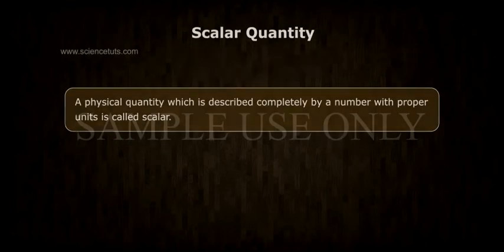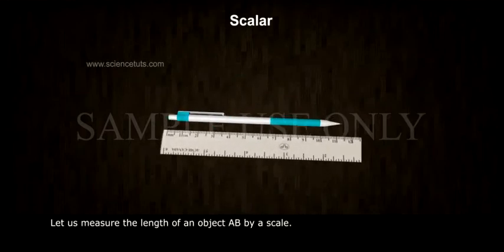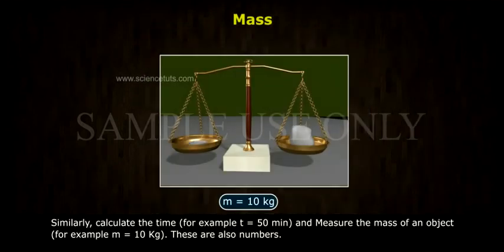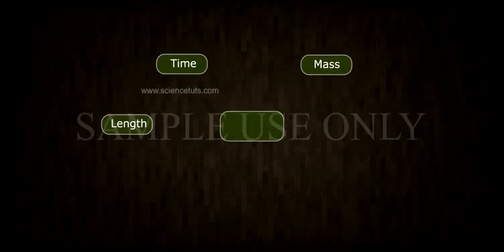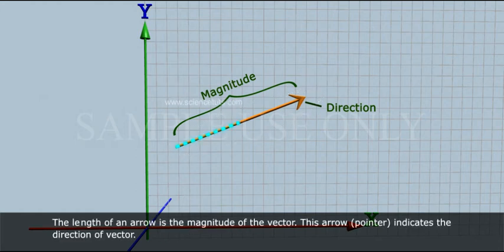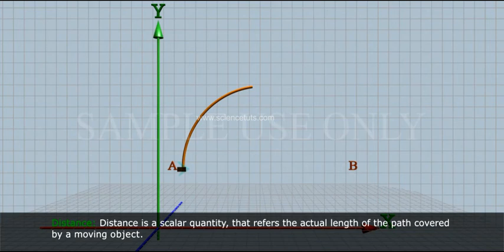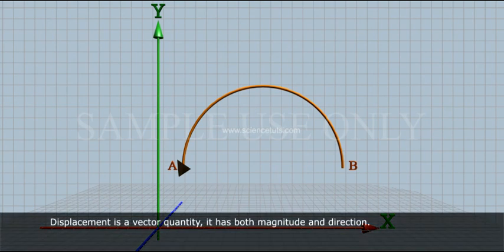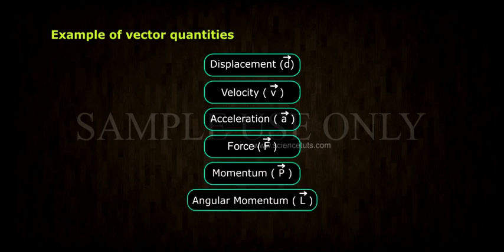SCALARS AND VECTORS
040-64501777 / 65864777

7 Active Technology Solutions Pvt.Ltd. is an educational 3D digital content provider for K-12. We also customise the content as per your requirement for companies platform providers colleges etc . 7 Active driving force "The Joy of Happy Learning" -- is what makes difference from other digital content providers. We consider Student needs, Lecturer needs and College needs in designing the 3D & 2D Animated Video Lectures. We are carrying a huge 3D Digital Library ready to use.

Physics is a mathematical science. The underlying concepts and principles have a mathematical basis. Throughout the course of our study of physics, we will encounter a variety of concepts that have a mathematical basis associated with them. While our emphasis will often be upon the conceptual nature of physics, we will give considerable and persistent attention to its mathematical aspect.

The motion of objects can be described by words. Even a person without a background in physics has a collection of words that can be used to describe moving objects. Words and phrases such as going fast, stopped, slowing down, speeding up, and turning provide a sufficient vocabulary for describing the motion of objects. In physics, we use these words and many more. We will be expanding upon this vocabulary list with words such as distance, displacement, speed, velocity, and acceleration. As we will soon see, these words are associated with mathematical quantities that have strict definitions. The mathematical quantities that are used to describe the motion of objects can be divided into two categories. The quantity is either a vector or a scalar. These two categories can be distinguished from one another by their distinct definitions:

Scalars are quantities that are fully described by a magnitude (or numerical value) alone.
Vectors are quantities that are fully described by both a magnitude and a direction.
The remainder of this lesson will focus on several examples of vector and scalar quantities (distance, displacement, speed, velocity, and acceleration). As you proceed through the lesson, give careful attention to the vector and scalar nature of each quantity. As we proceed through other units at The Physics Classroom Tutorial and become introduced to new mathematical quantities, the discussion will often begin by identifying the new quantity as being either a vector or a scalar.